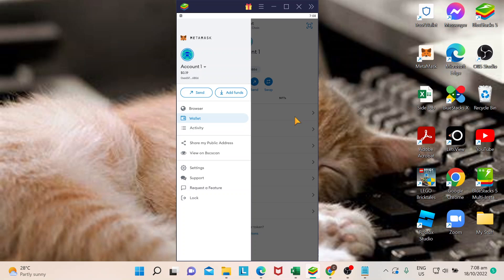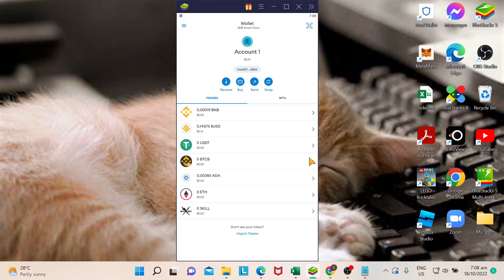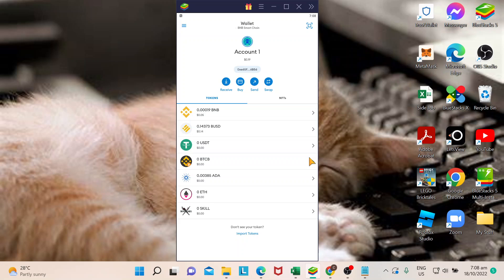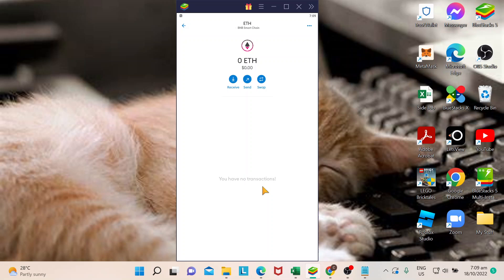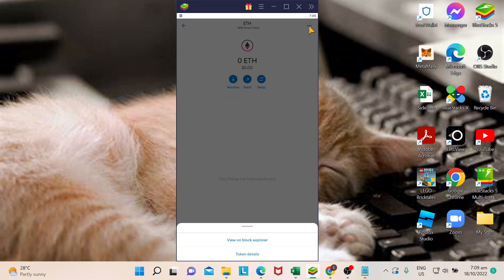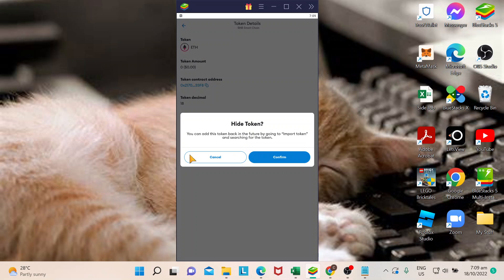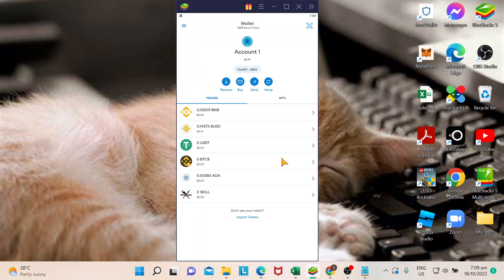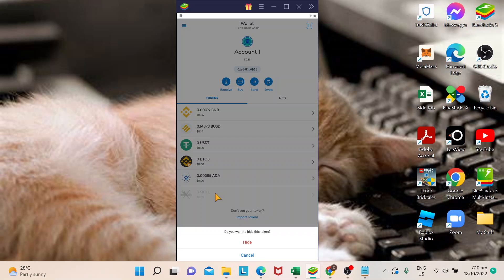How To Delete Token In Metamask Tutorial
Today I show how to delete token in metamask tutorial,metamask tutorial,delete token in metamask,remove tokens from metamask